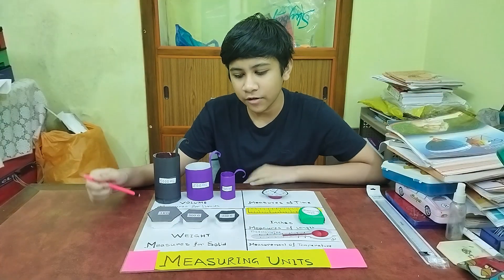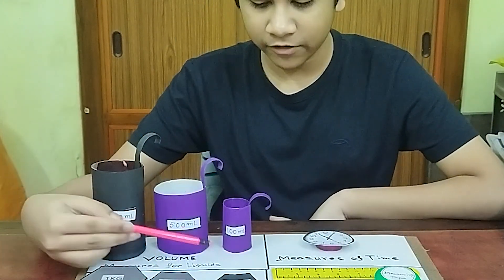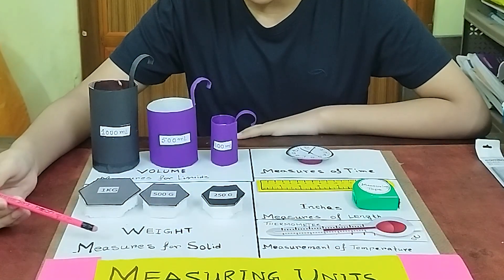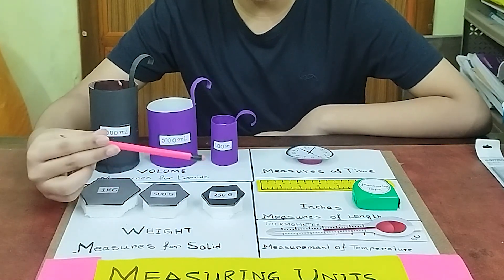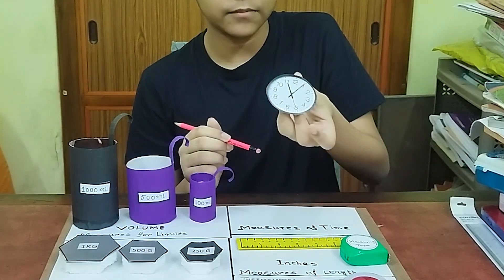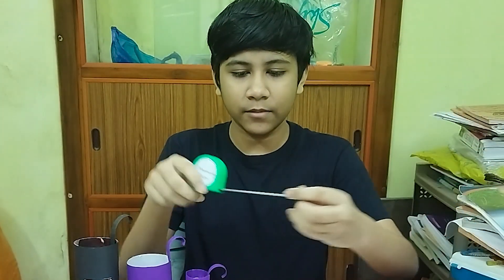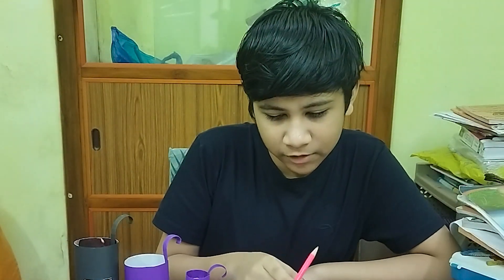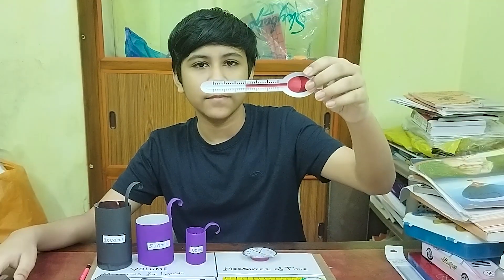Measuring Units Math Working model || 3D Math Simple project on Measurement || Math TLM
Measuring Units Math Working model.
3D Math Simple project on Measurement.
Math TLM.

Hello friends,
Today I going to make Math project on Measurement! Measuring Units Math Working model for example Length, weight, volume, Time math project.
3D Math Simple project on Maths Measurement  Measuring Units ! Length, Capacity, Mass, Pressure, Temperature.

These best Measurement project maths tlm working models for exhibition (diy).
In this video you will see tlm working model for Measuring units with examples.

If you want to learn any topic, please free to write to us, we will upload the video to help you out.